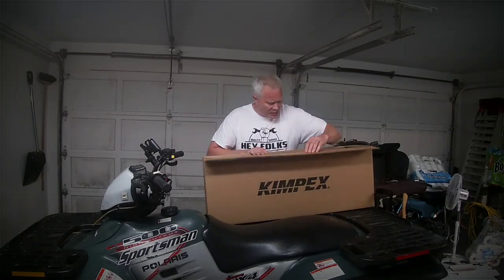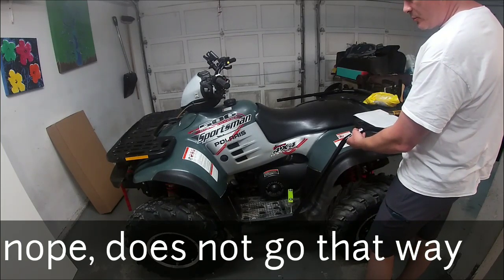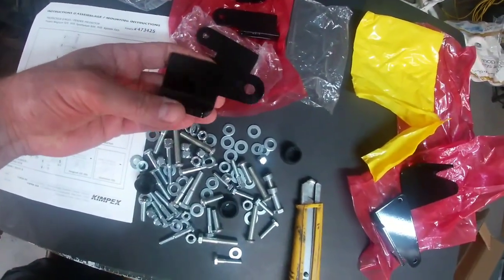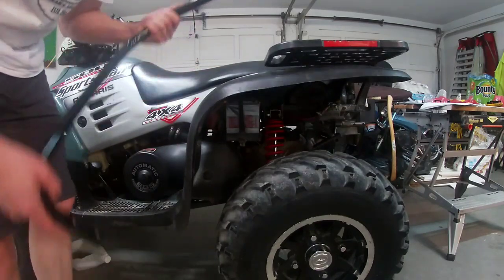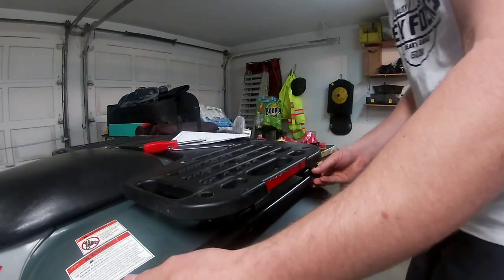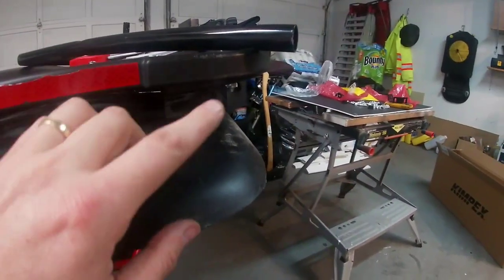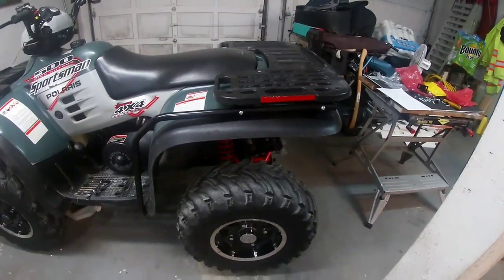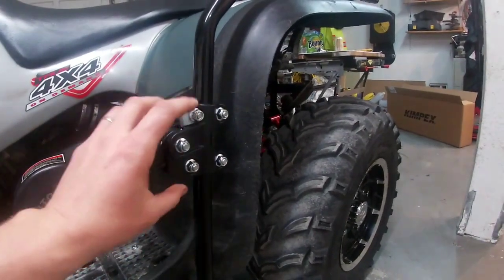Fender Guards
Bought some fender guards from Kimpex, let's put them on